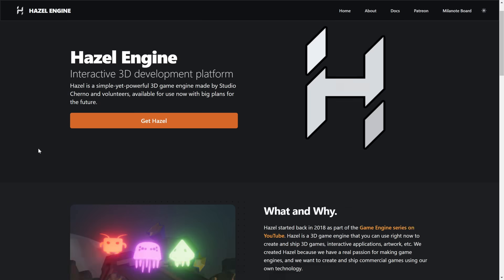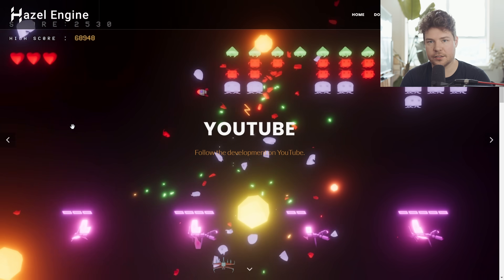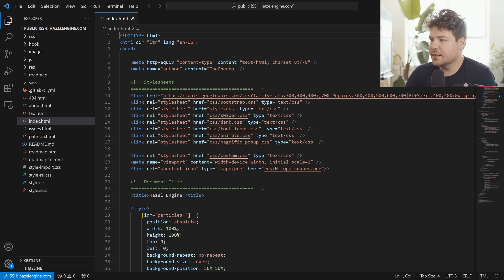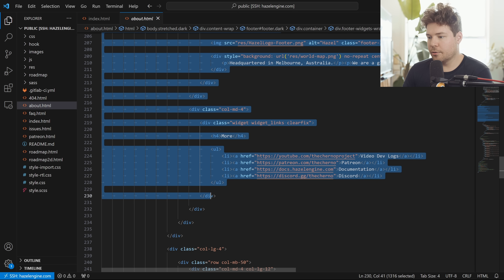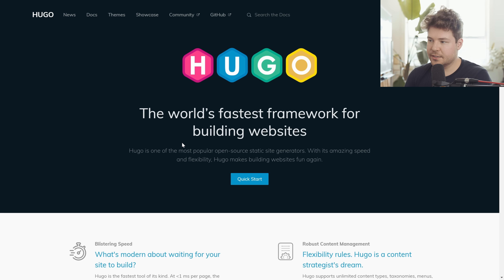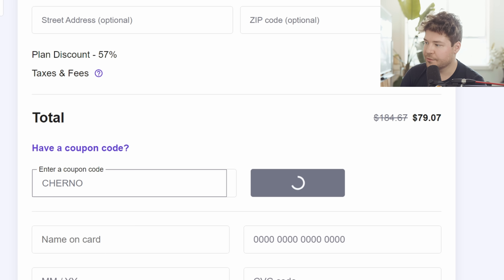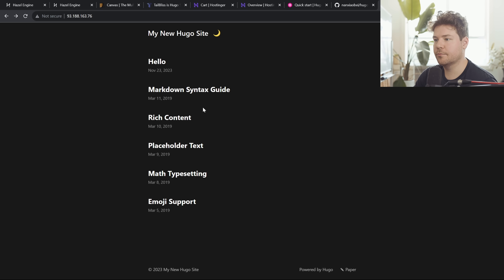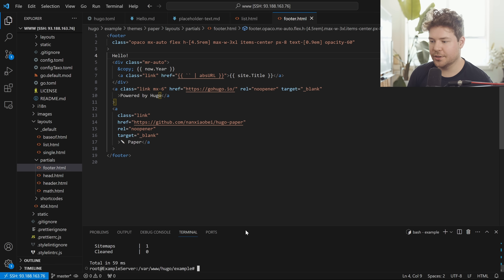My Favourite Way To Make Websites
Check out Hostinger's BLACK FRIDAY SALE, on now until December 3rd!!

📚 CHAPTERS
0:00 - I’m not a web dev
1:27 - How I made the old website
2:27 - The biggest problem with the old site
3:42 - Basically how the web works
4:23 - Static site generators
6:31 - Hugo - my favourite static site generator
7:39 - Full process: making a website with Hugo